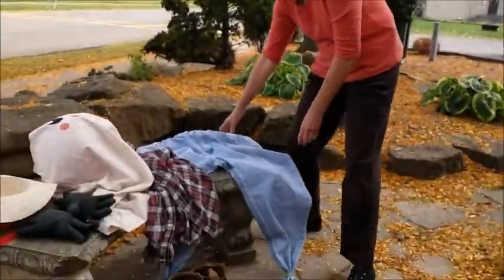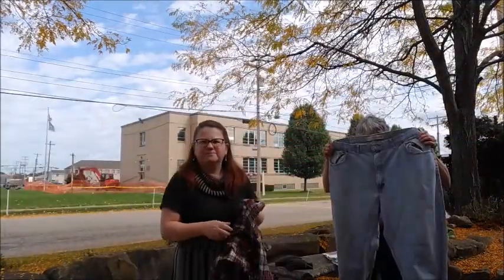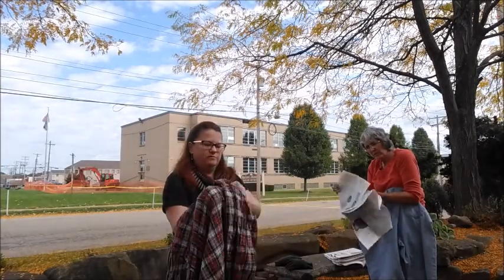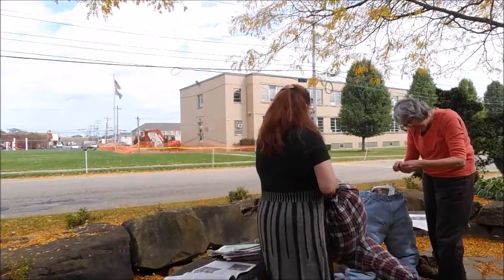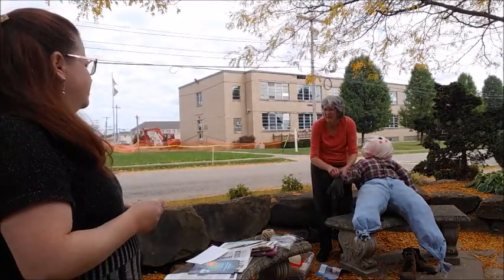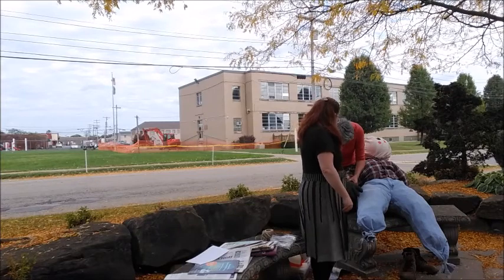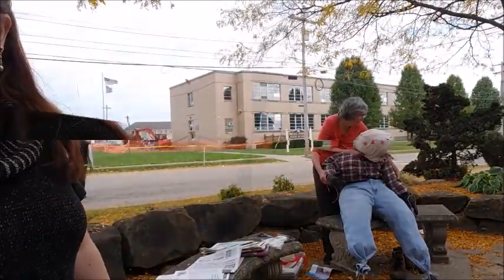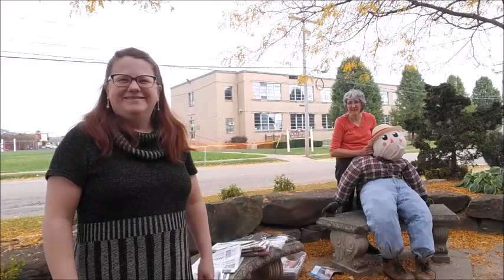Sam the Scarecrow